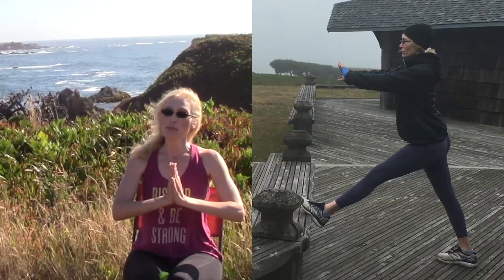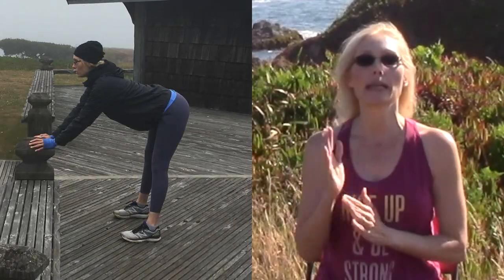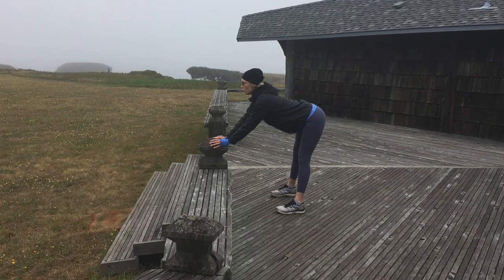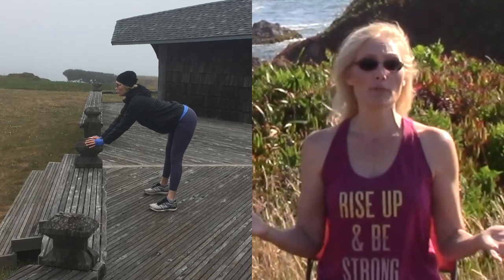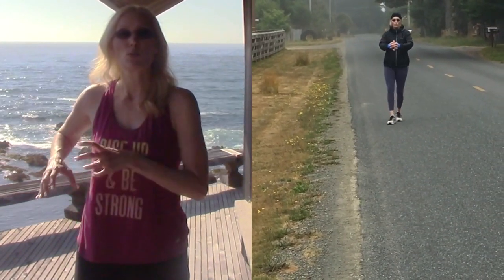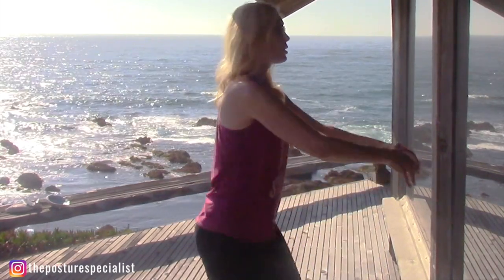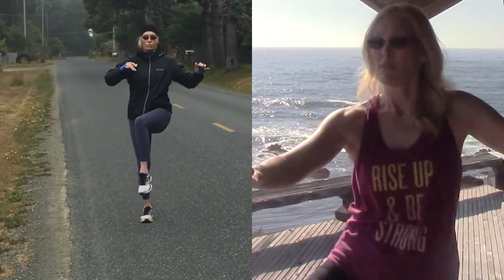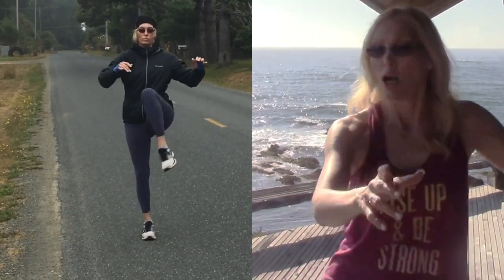PAIN FREE VACATION | SORE BACK from mattress RELIEF(enjoy your anniversary)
I have seen clients for over 20 years who come back from traveling with body's that are in worse shape than when they left. Trying to have a pain free vacation is not as easy as it seems. We should be able to have more success when on vacation and be a to have pain relief while traveling. If you are waking up with a sore back from a lumpy mattress, this video will be a big help. Check out the other videos below for more helpful videos to make your vacation the biggest success ever. I also added photos from my anniversary photo shoot on our vacation. As a testimony, the first night I woke up with a sore back and implemented everything in this video and from the videos below. It works folks. You just have to implement the tools and solutions. Don't go on your next vacation without seeing the videos I have to best help you. I have also included a few photos from my anniversary photo shoot. I did all the photos myself and I know I would not have been able to do it if my back continued to be sore. And if you have an anniversary coming up, ENJOY YOUR ANNIVERSARY! THIS WORKS!

or my FB page at- theposturespecialist.com

I REALLY APPRECIATE YOUR PRESENCE AND CONTRIBUTION TO MY CHANNEL!💖

🔴 SHARE  this essential wellness video with all of your friends, family, and co-workers.   (THANK YOU💖)

🔸LIKE the video if you found it helpful. Thank you!😃

🗨COMMENT ...I really enjoy hearing how your posture is, what you needs are and how I can better support you in the future through my videos, instagram, blog, or other instructional videos.

   fuseaction=donorDrive.participant&participantID=2678.
  🌸 I would love to partner up to build clean water wells 🌸
               for children who are without clean water.

CHECK OUT my devotional photography blog, if you are interested in scriptures, hearts in nature and nature photos,

Happy Posturing!!

Ashley Osier/The Posture Specialist~TPS